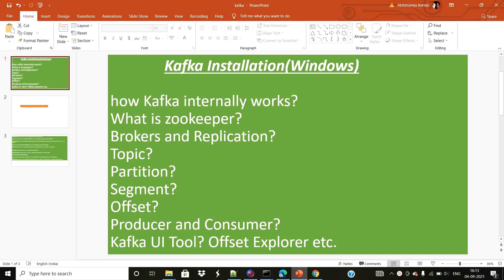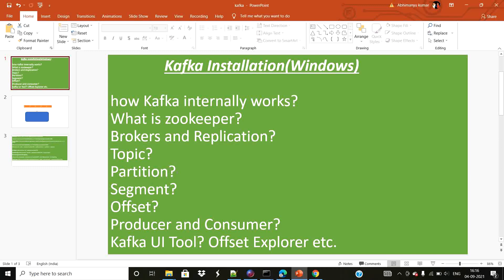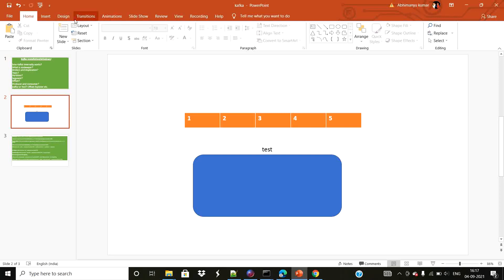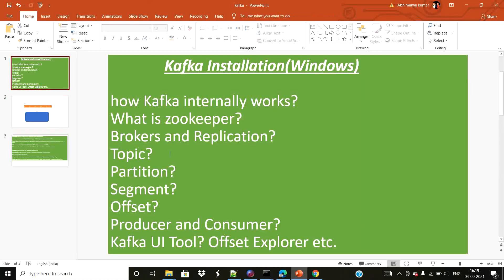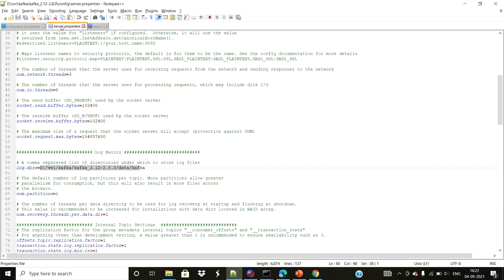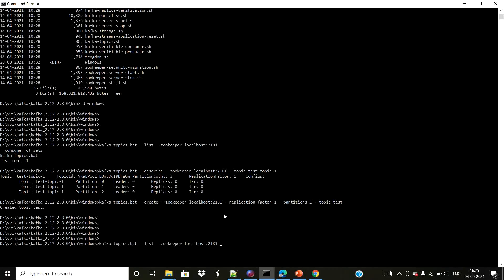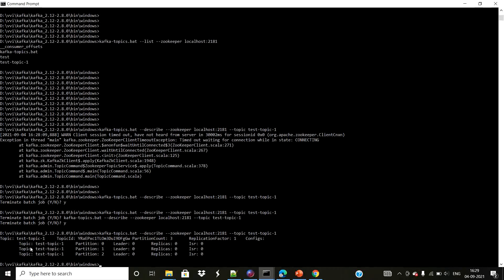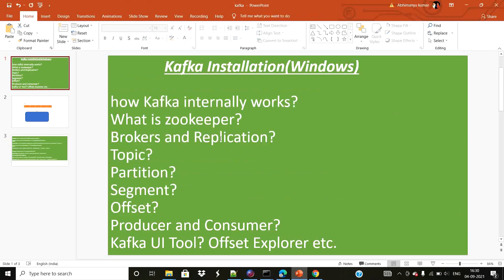How Kafka works internally, Install & configure Kafka and Zookeeper on local machine.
What is Kafka?
How Kafka works internally?
Install & configure Kafka and Zookeeper on local system.
Know key things like topic zookeeper broker replication partition offset segment.